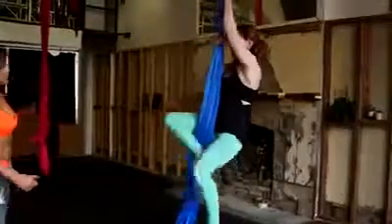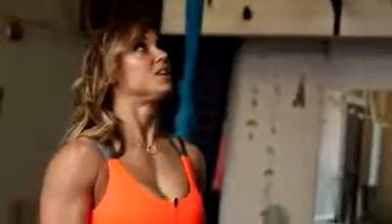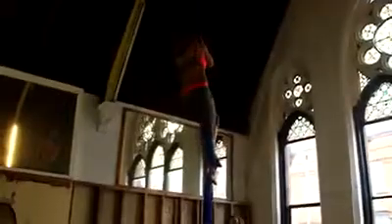Louise Conquers The Silks